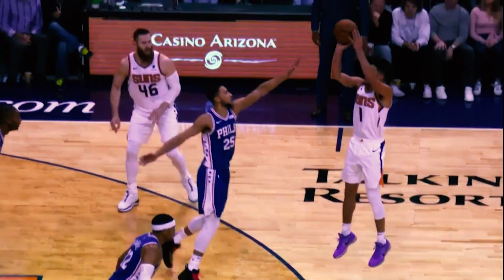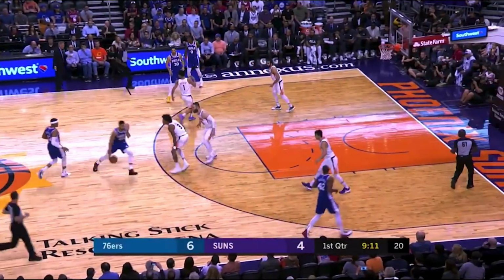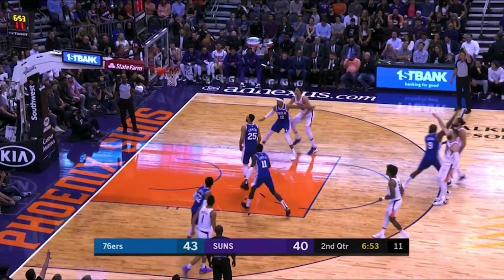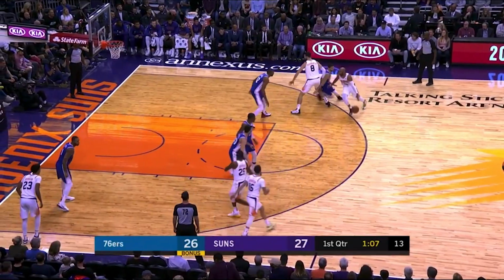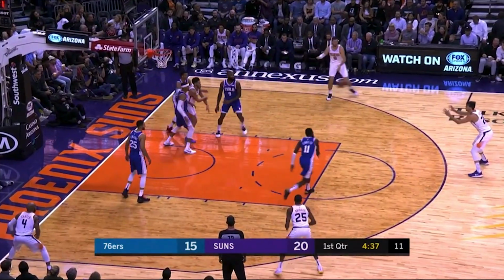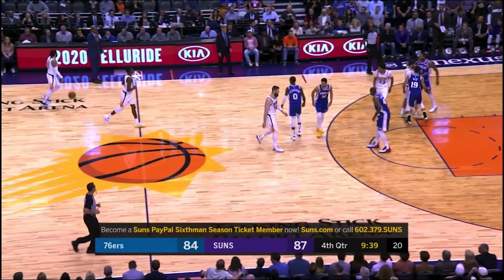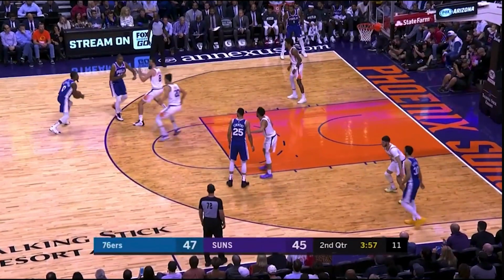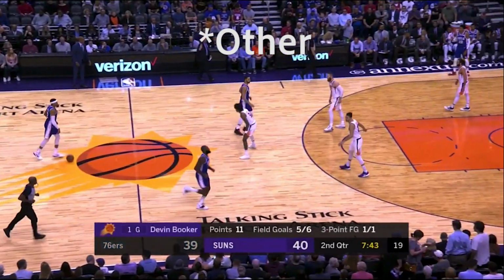How are the Suns doing this & ENDED the Sixers STREAK (05.11.19) | NBA 2019-20 Regular Breakdown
The Phoenix Suns are having great start to the NBA season and ended the 76ers streak the other night. In today's video, I've analysed that game and highlighted the adjustments the Suns made this season on both ends of the floor.